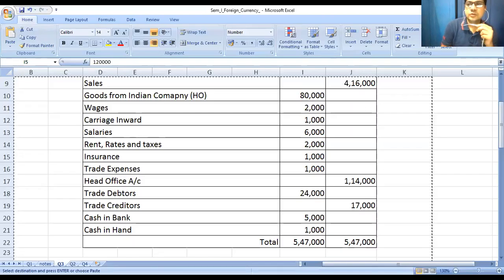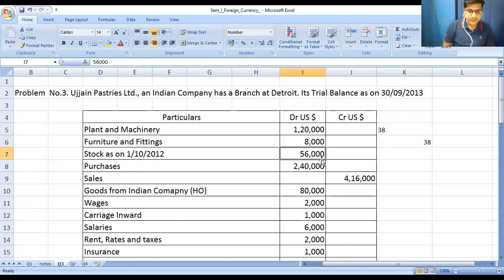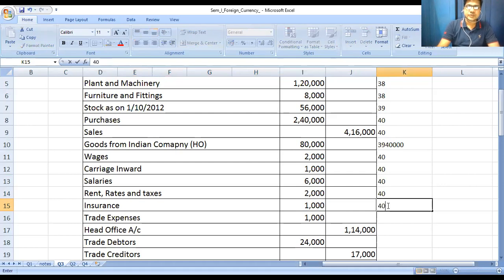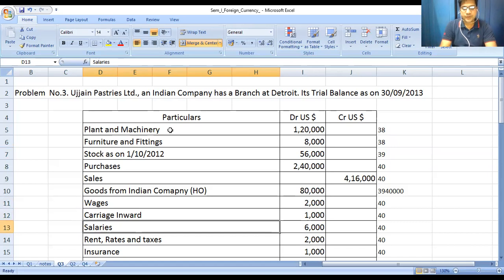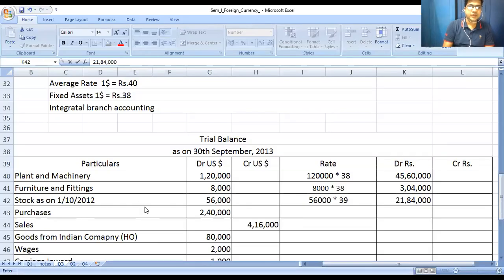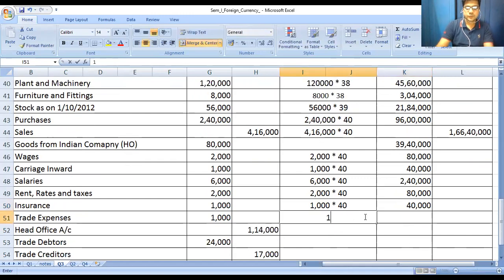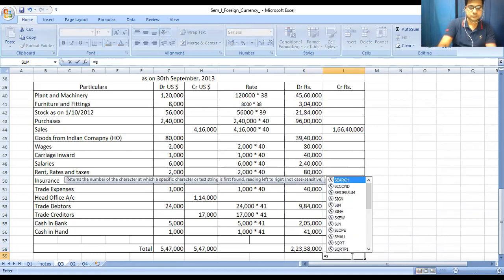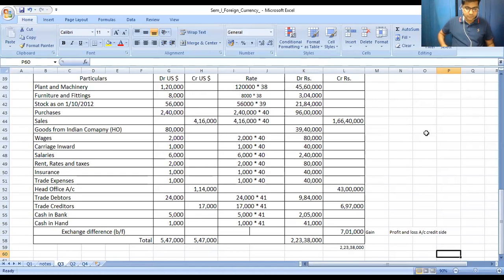Mcom 2 Semester III - Foreign Currency Conversion Problem No.3